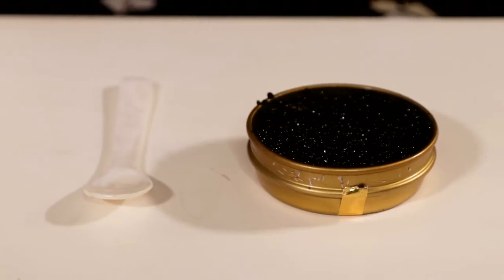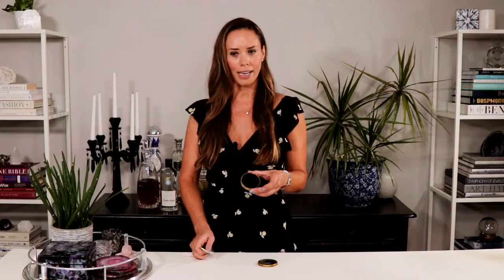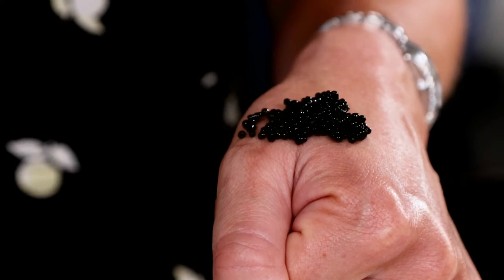How to Do a Caviar Bump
Caviar bumps are my favorite way to eat caviar. Without a blini or a potato chip, you can really experience the pure caviar flavors. Here’s how to do a caviar bump.